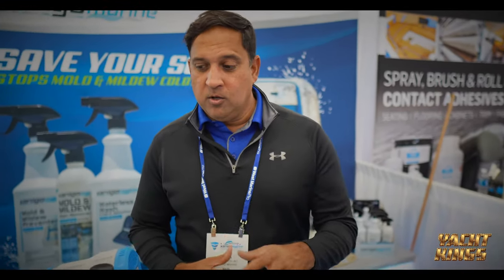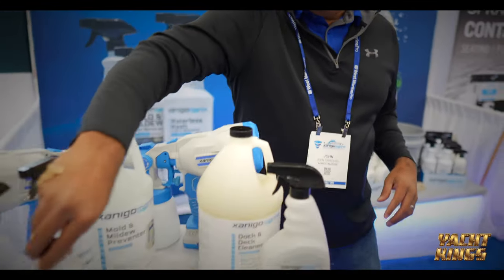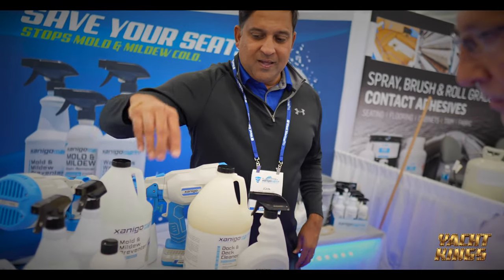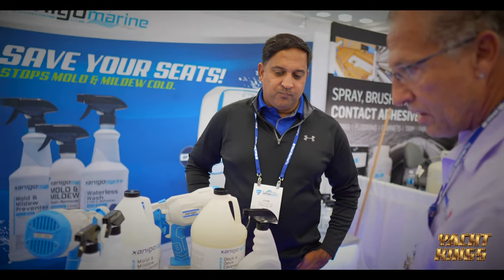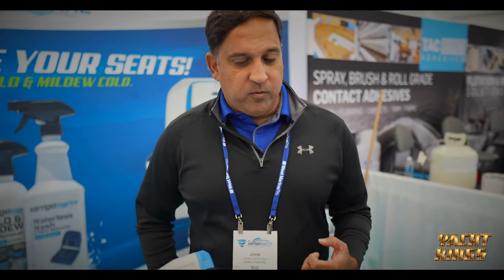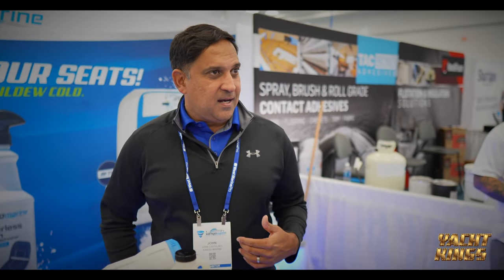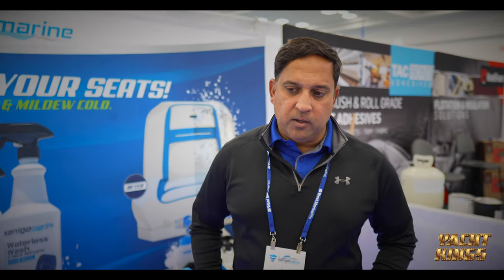Revolutionary Mold and Mildew Boat Cleaning Products: Xanigo Marine at IBEX 2023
In this exclusive video, join us as we explore the innovative world of Xanigo Marine's cutting-edge boat cleaning products showcased at IBEX 2023. Say goodbye to the persistent and unsightly problems of mold and mildew on your beloved watercraft, as Xanigo Marine presents their revolutionary solutions designed to keep your boat in pristine condition.

Discover the latest advancements in marine cleaning technology and witness firsthand demonstrations of these highly effective products. Learn how Xanigo Marine is leading the industry in addressing the challenges of mold and mildew growth, ensuring your boat remains in top-notch shape and ready for your next adventure on the water.

Don't miss out on this exciting look at the future of boat maintenance. Join us at IBEX 2023 and get a glimpse of Xanigo Marine's game-changing products that are set to transform the way you care for your vessel.